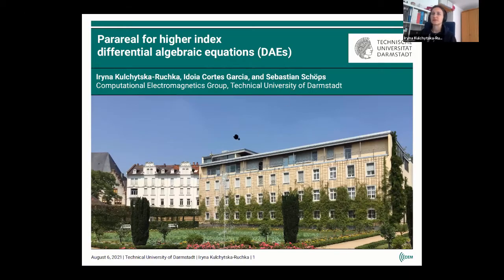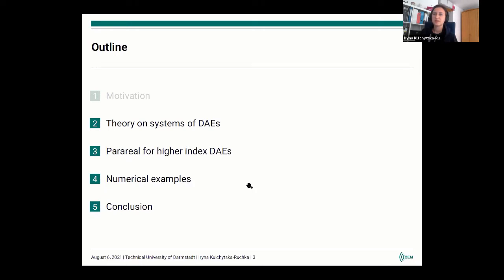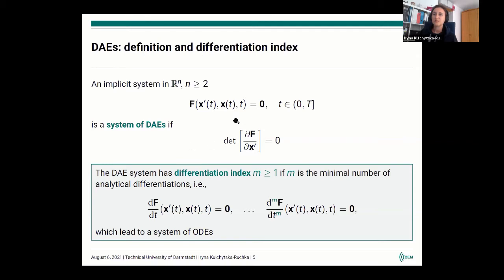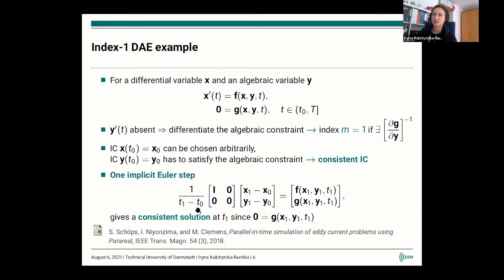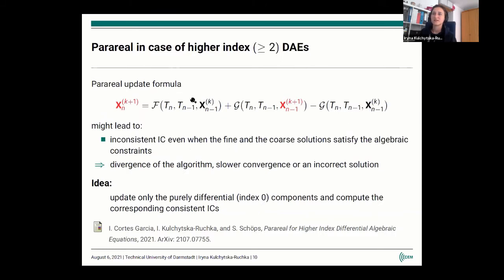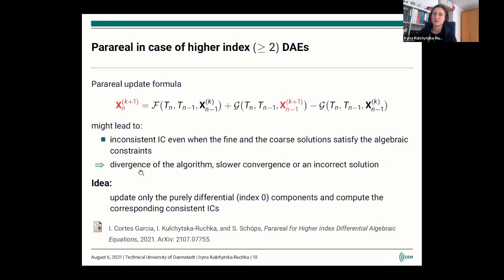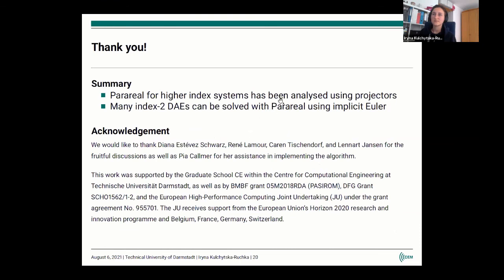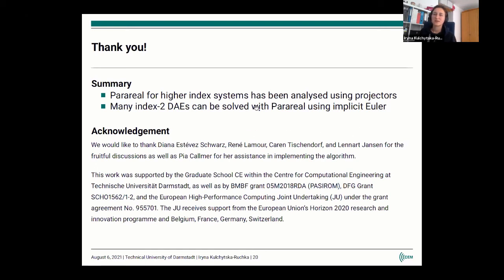Parareal for higher index differential algebraic equations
Speaker: Iryna Kulchytska-Ruchka (Technical University of Darmstadt)
Title: Parareal for higher index differential algebraic equations